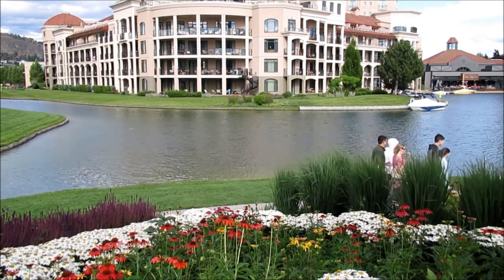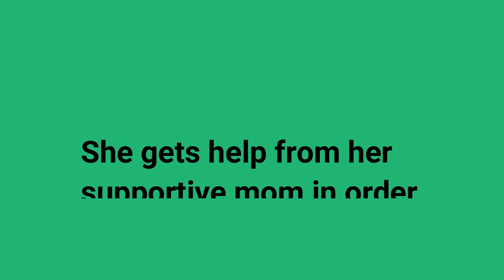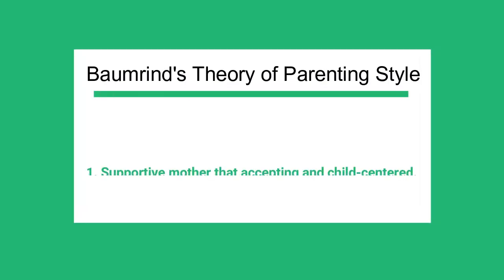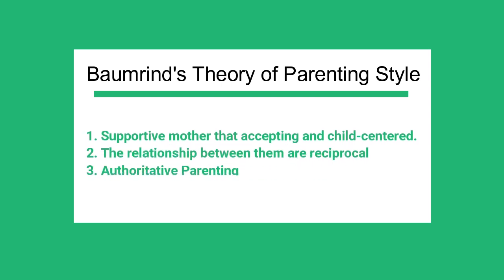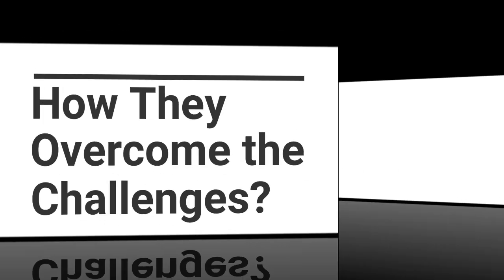Development Language Disorder (DLD)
This video is created to give awareness to communities out there about what is DLD and how do they manage to survive in the world just like a normal person.